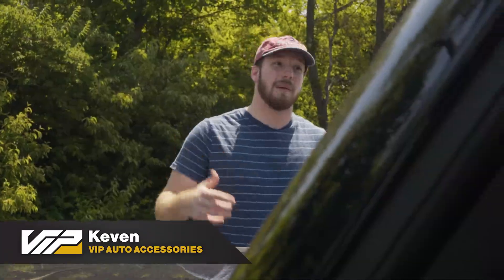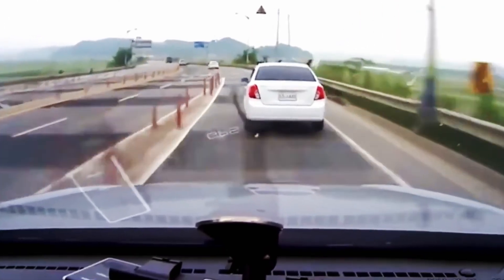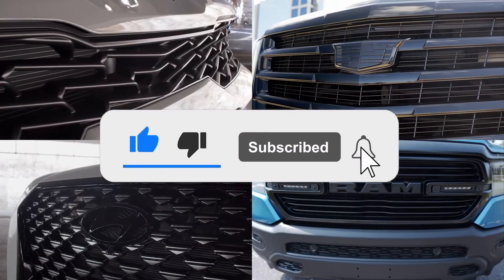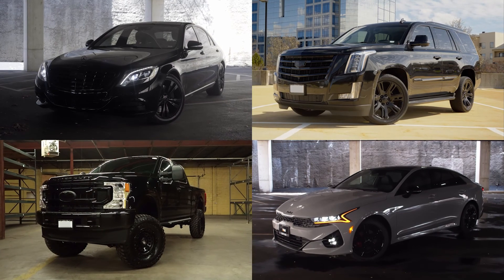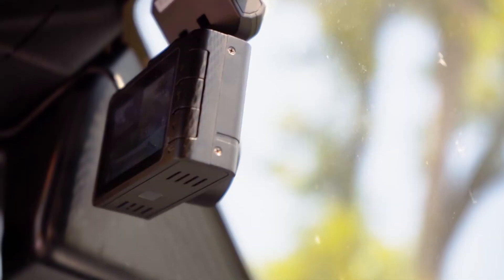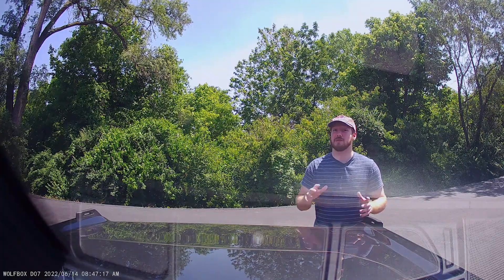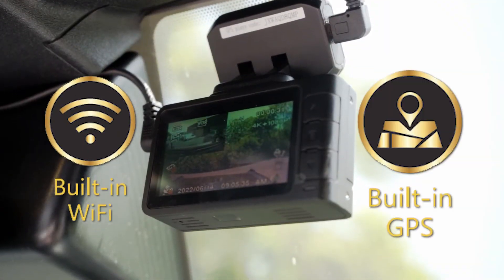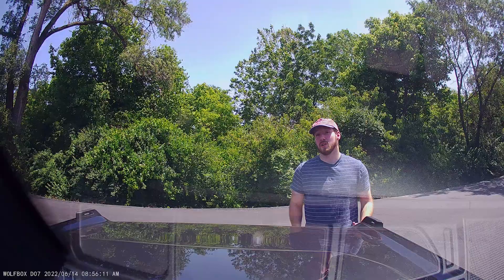Why this is our Favorite Dash Cam! | Product Review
Simultaneously record from the front dash cam in 4k and the rear dash cam in 1080p. The built-in Wi-Fi and GPS accurately tracks your driving route and speed. With the G-sensor the dash cam will immediately start recording on collision while parked. The dash cam also has excellent night vision so you have a clear image in the dark. We do all the installation here at VIP.

0:00 Intro
0:31 Features